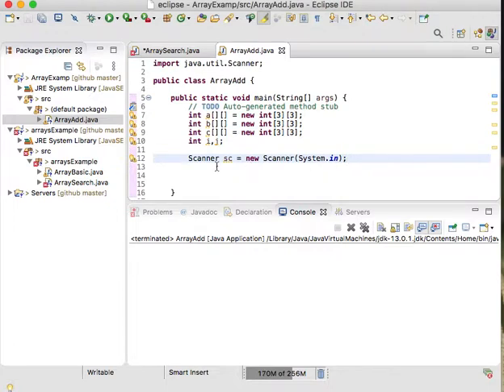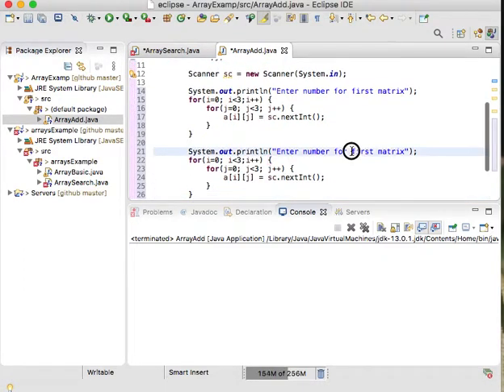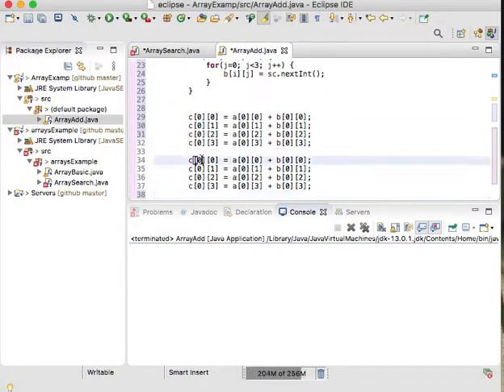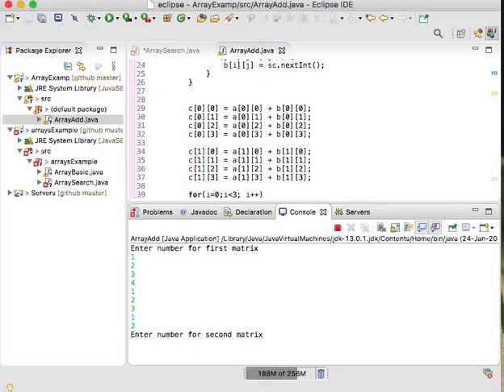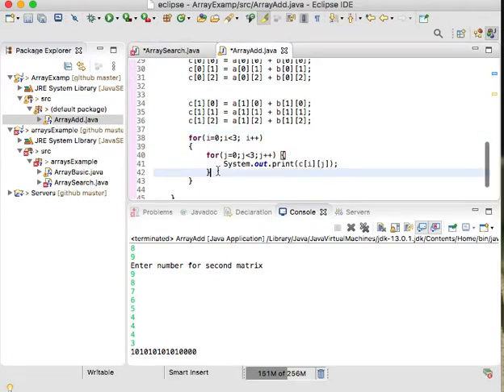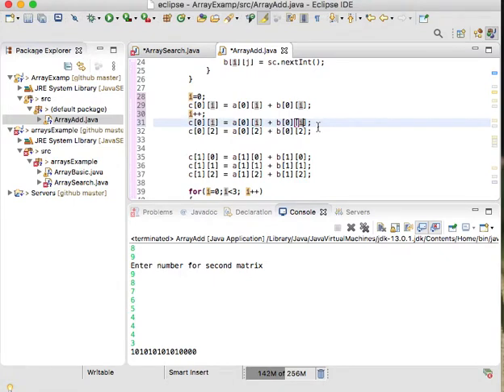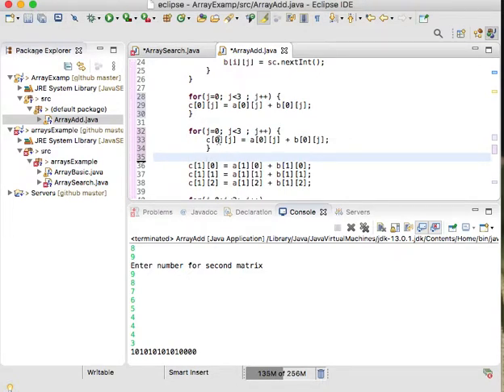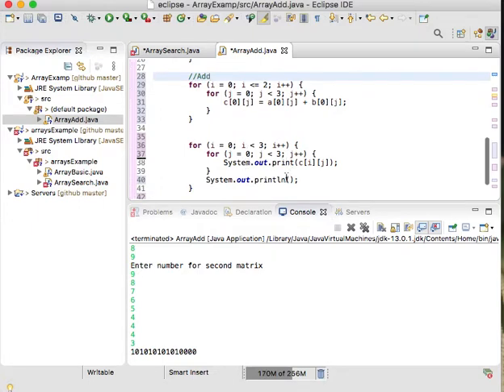Matrix addition in java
Matrix addition in java, 2 dimensional array scanning and doing addition of 2 such arrays in java. basic understanding of loops with 2 d array example in java language using eclipse IDE,  Array basic programming concept